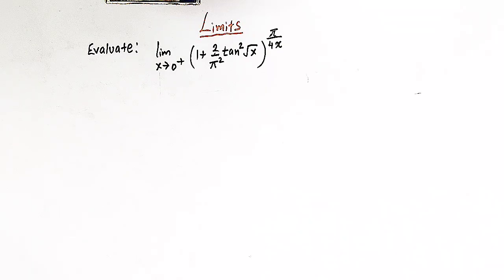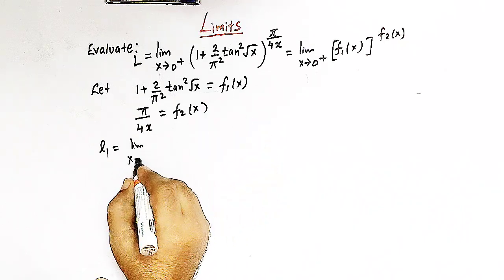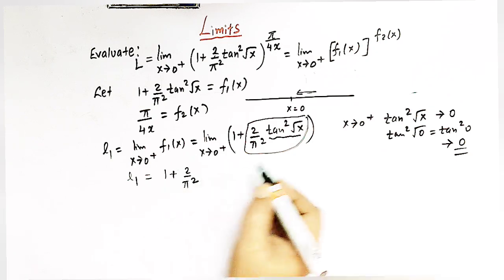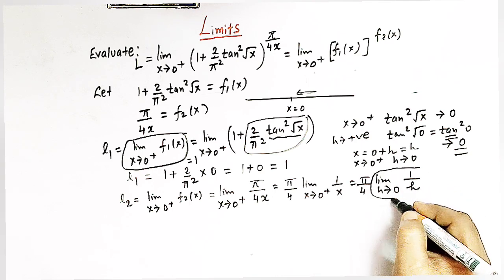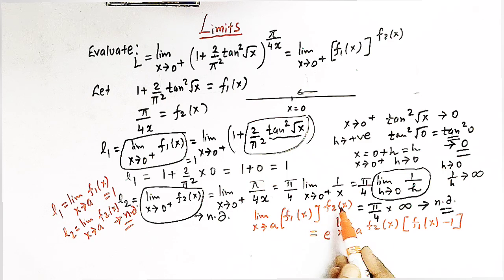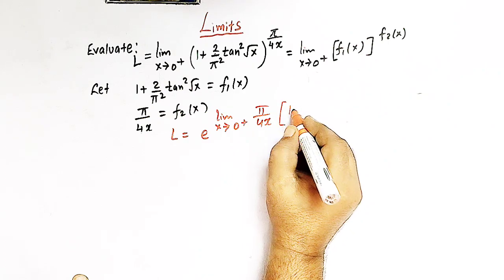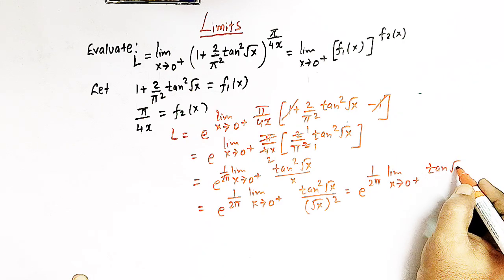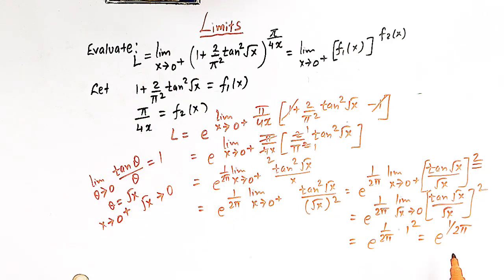Limits _ Evaluation of an important form of limit.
Evaluation of limits - Special form of limits. Techniques of evaluation of limits.